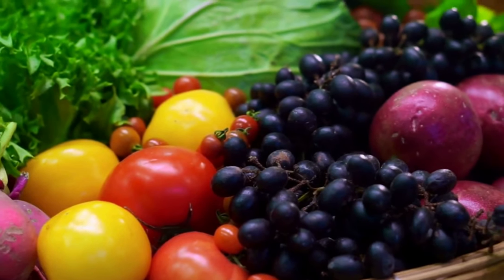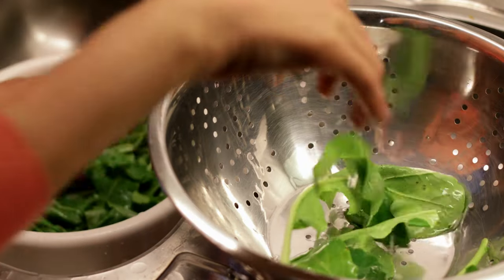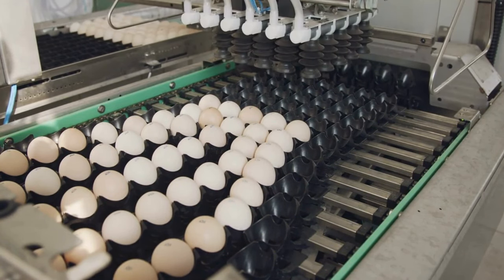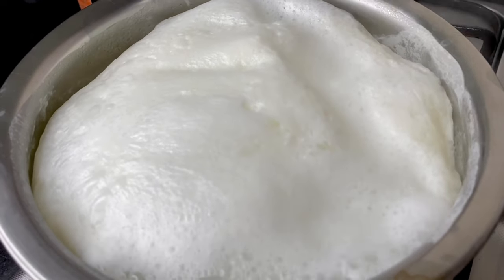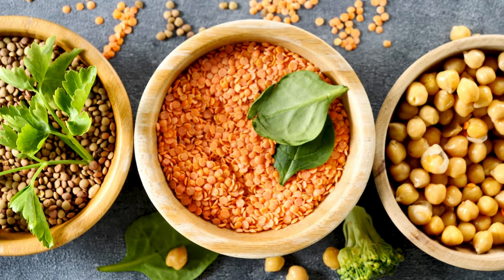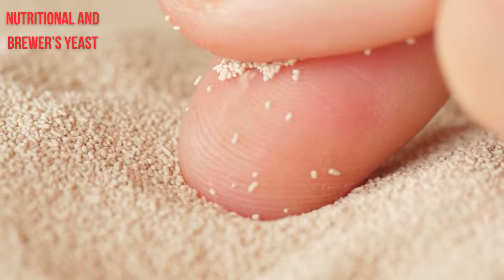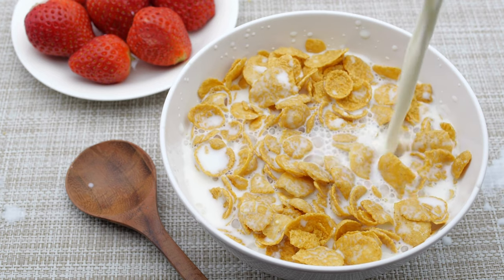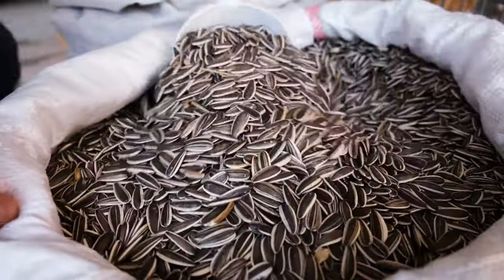15 Healthy Foods High in B Vitamins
What are the B vitamins good for?
These vitamins help a variety of enzymes do their jobs, ranging from releasing energy from carbohydrates and fat to breaking down amino acids and transporting oxygen and energy-containing nutrients around the body.